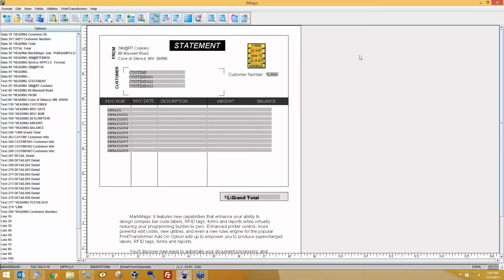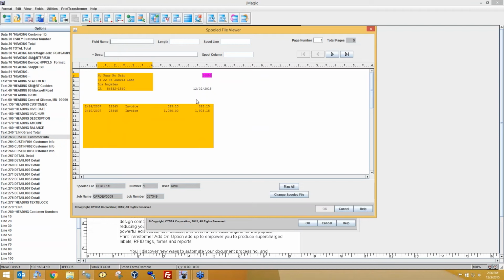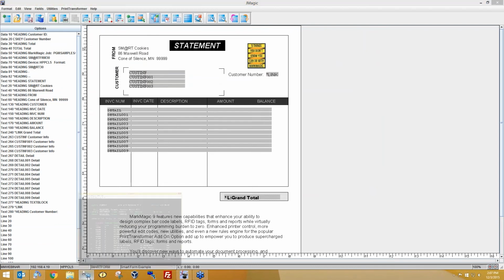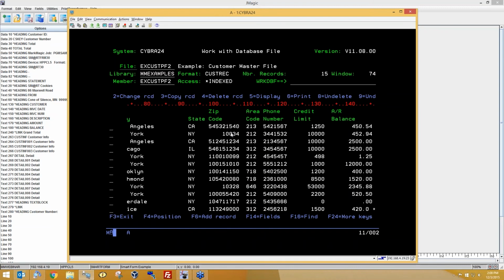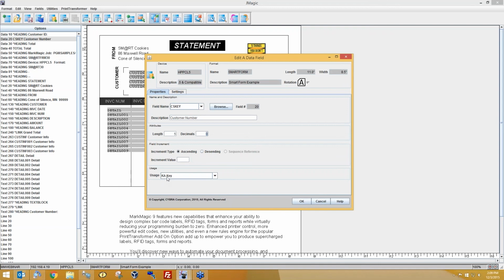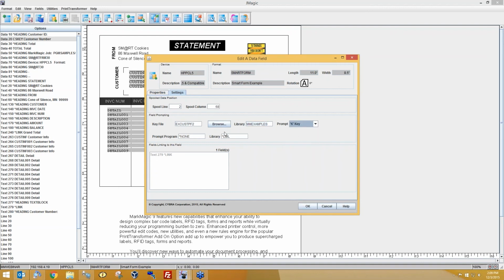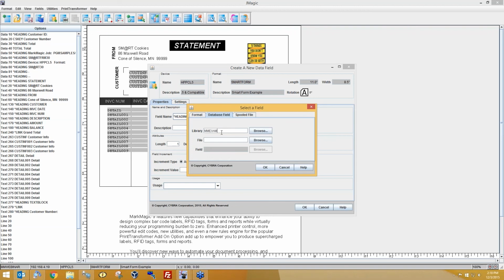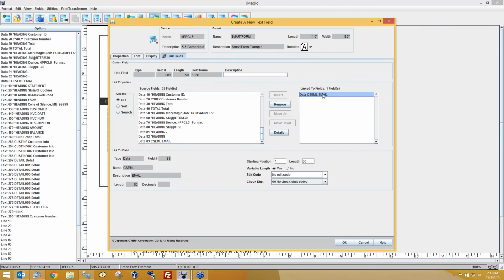How to Look Up Data From a Database When Printing Spooled File Forms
This is a quick demo that shows how IBMi users can look up data from a database when printing spool file forms with CYBRA's MarkMagic barcode label printing software.